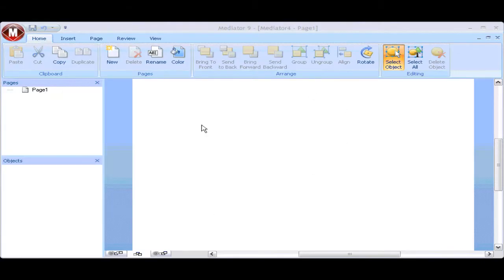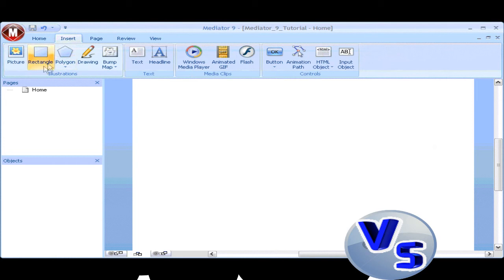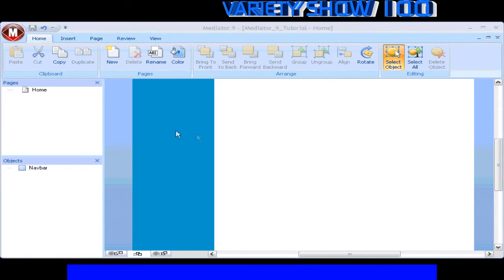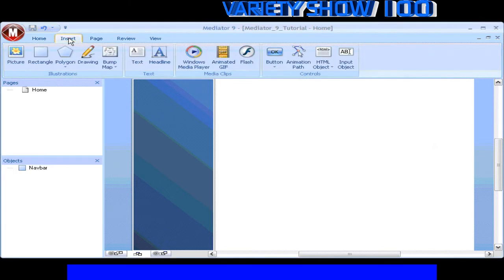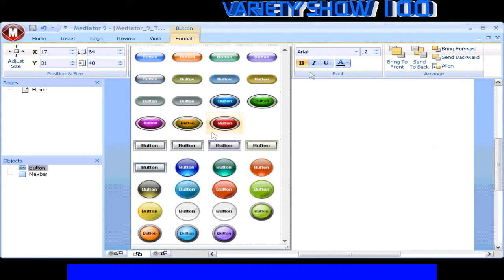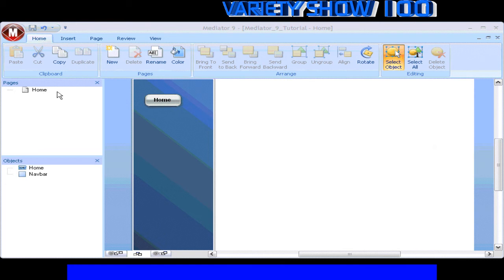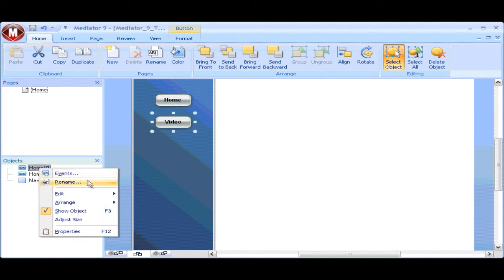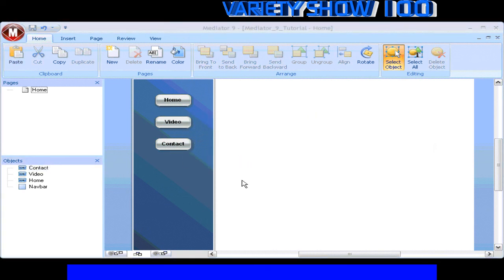Mediator 9 Using_The_Page_List.wmv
PUBLISHER : MATCHWARE

tutorial on how to create a page including navigation and much enjoy

VARIETY SHOW100